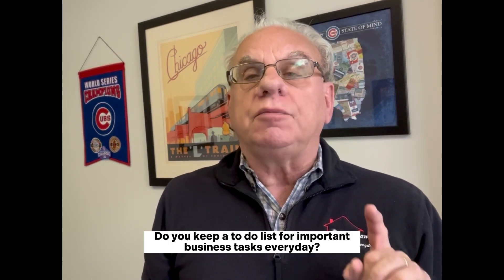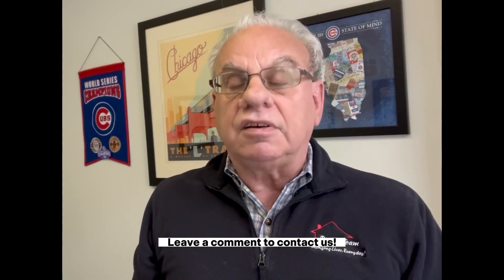Use A To-Do List App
Create your To-Do Lists Online Using this App we Discovered! e8Y150NUYgO.